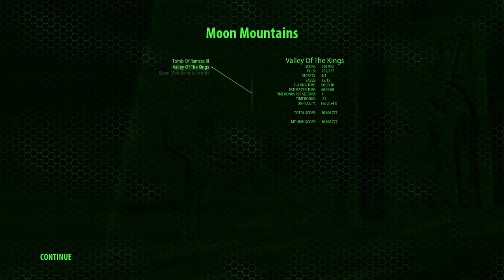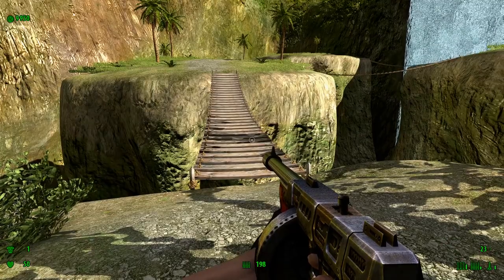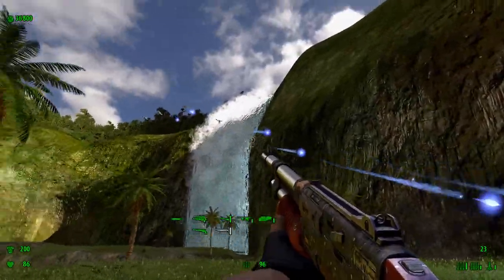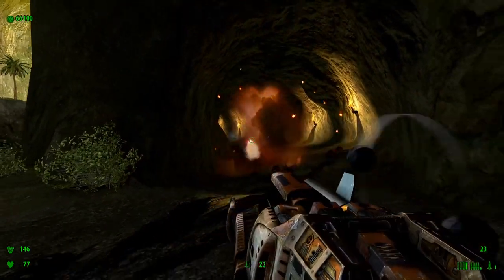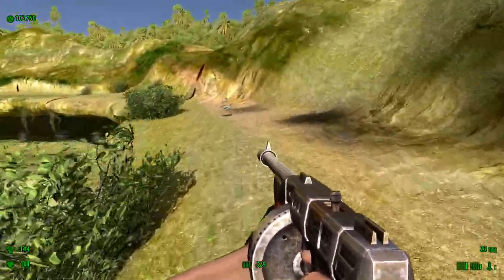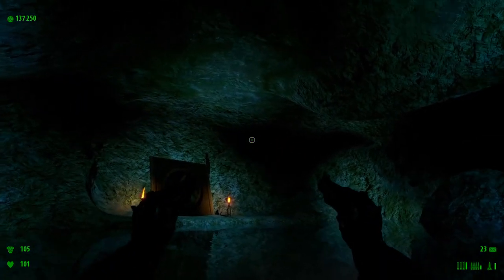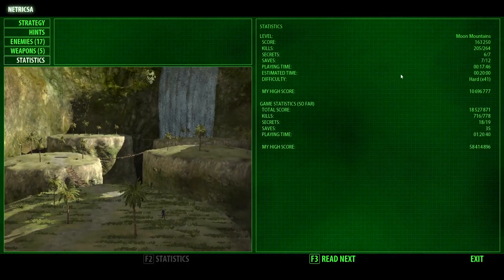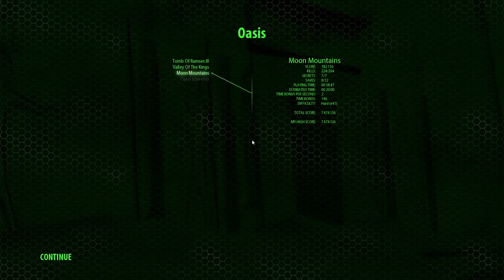Serious Sam HD TFE | All Secrets Walkthrough | Moon Mountains (SECRET LEVEL)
Welcome back to my all secrets walkthrough of Serious Sam HD: The First Encounter. Continuing on to the SECRET LEVEL, "Moon Mountains". Some believe that this is the hardest level in Serious Sam. One things for sure: Like all the levels in the game, Moon Mountains is bunch of fun! The secrets in this level are a little awkward.
0:00 - Intro.
0:17 - Start.
1:15 - Suicidal gnarrs.
1:40 - Island 1.
2:55 - Trivia.
3:17 - Island 2.
4:23 - Island 3.
5:09 - Island 4.
5:22 - SECRET 1.
6:56 - Island 5 & OOF!
7:49 - SECRET 2.
8:19 - OOF!
9:36 - SECRET 3.
10:26 - Waterfall ring.
11:52 - Biomech tumble.
12:26 - Armor bonus surprise 1.
13:10 - Cavern entrance & SECRET 4.
14:32 - Dropping down.
15:26 - Health vile surprise.
16:16 - SECRET 5.
17:00 - Leaving cavern.
17:19 - SECRET 6/7.
17:59 - Highlander.
19:07 - Armor bonus surprise 2 & OOF!
20:12 - End of the world.
20:35 - Defeating surprise.
21:03 - Exit & Outro.